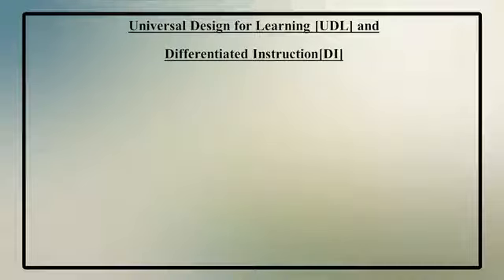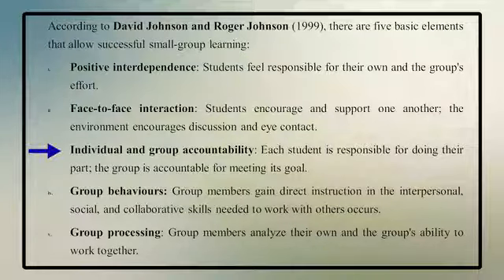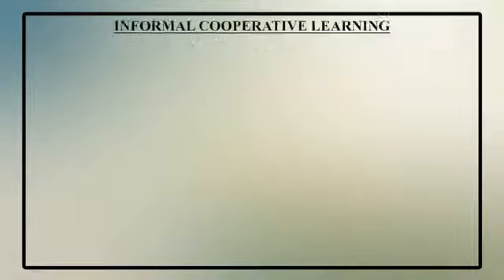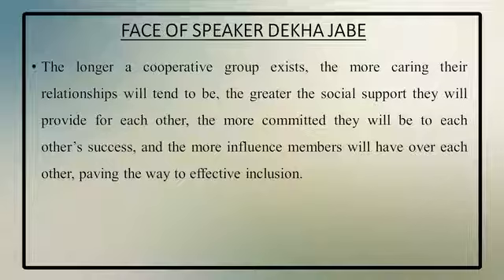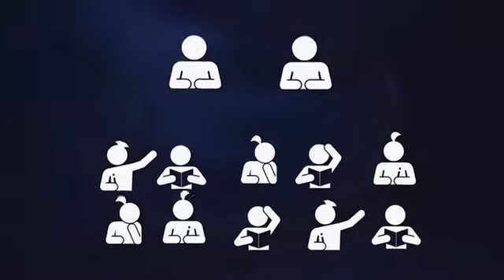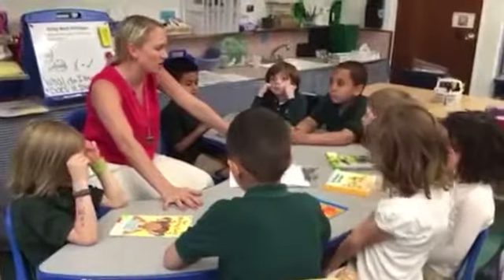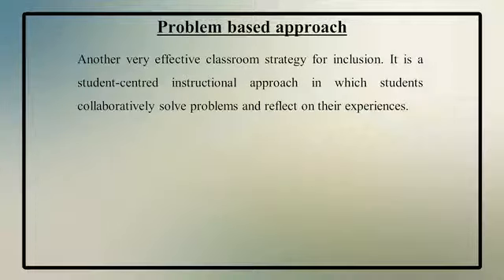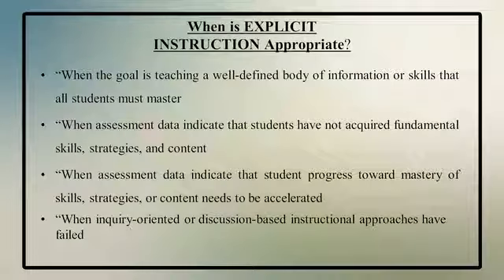Modul/Block III: Inclusive Teaching Learning Process - Unit I